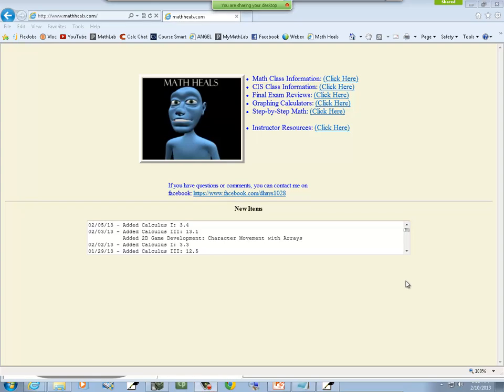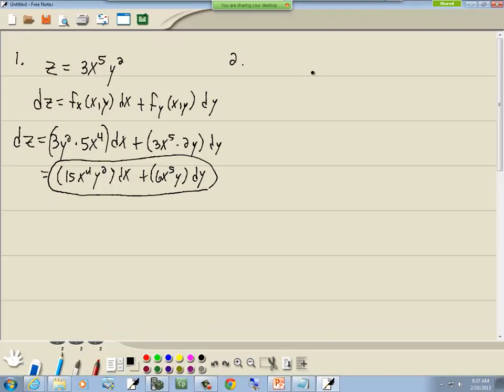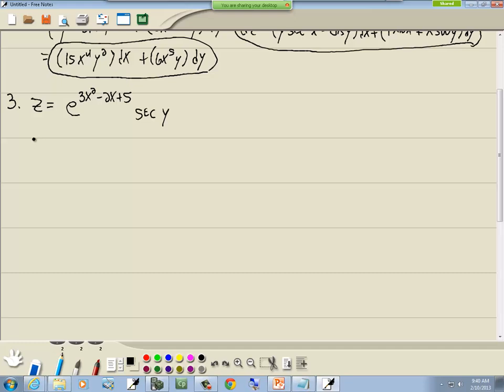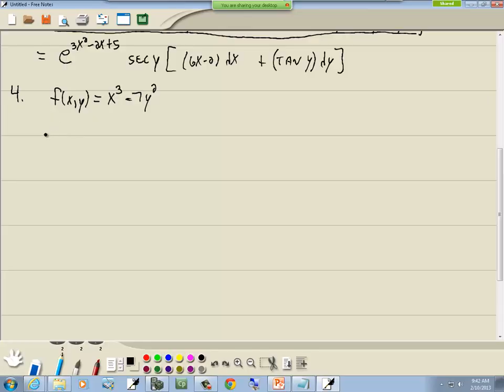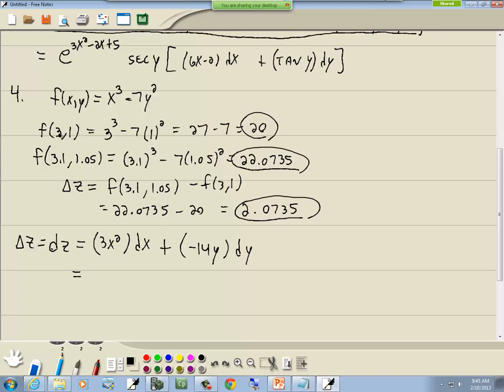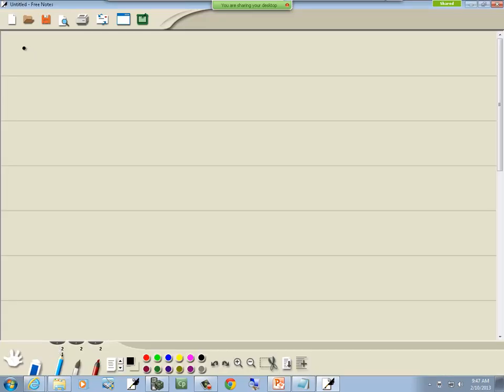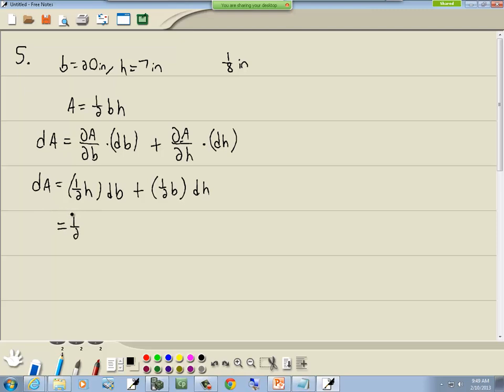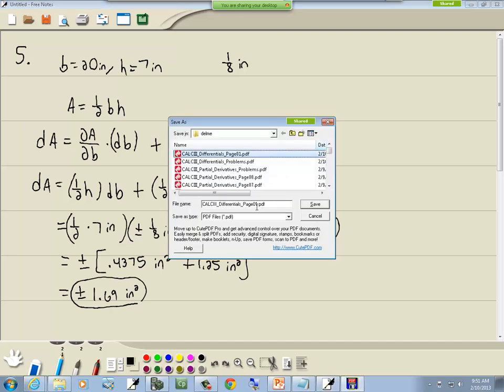Calculus III: Differentials